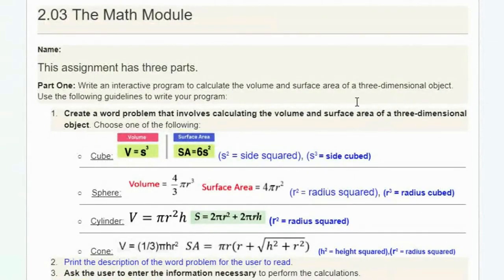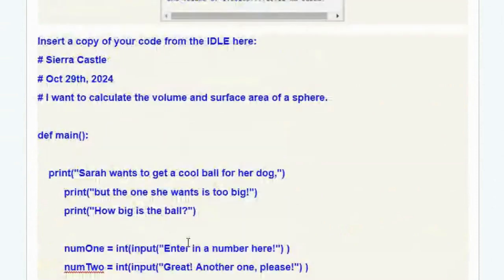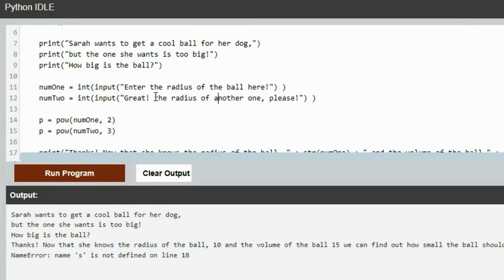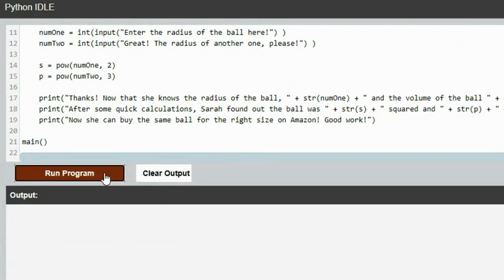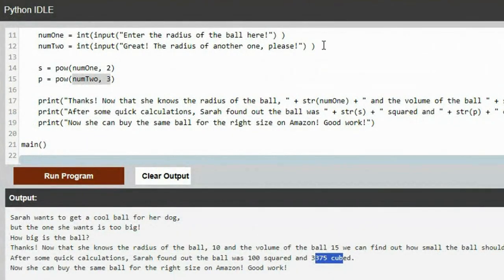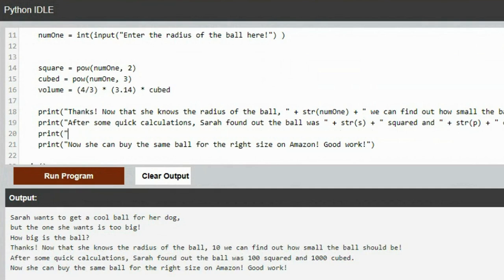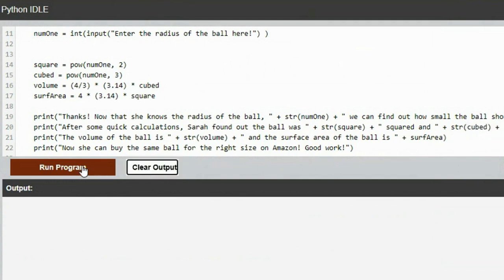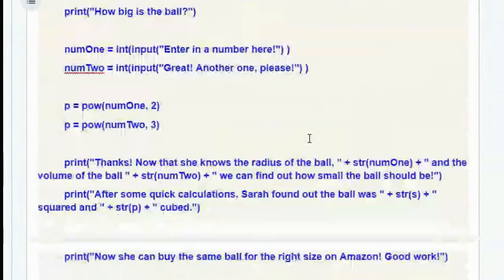Sierra feedback 2-03 program